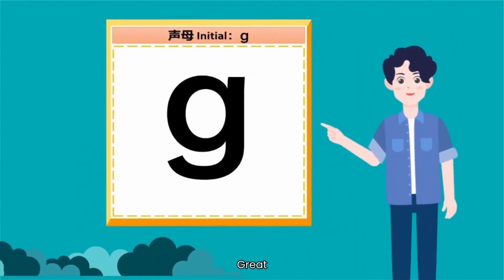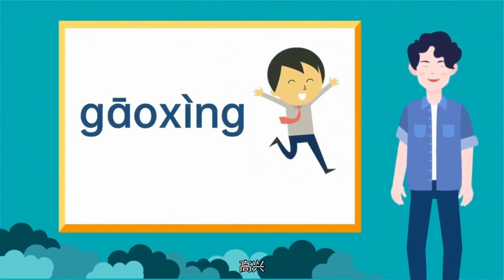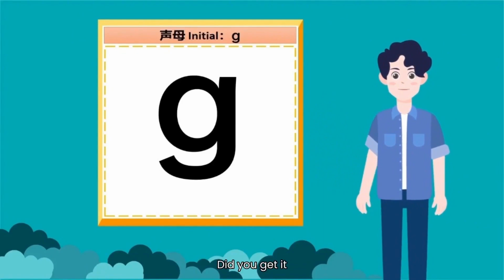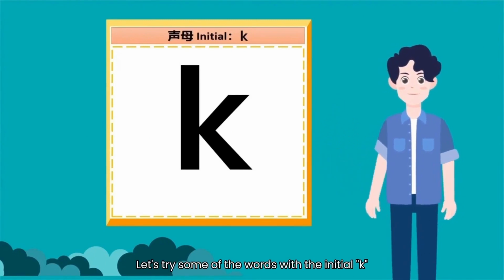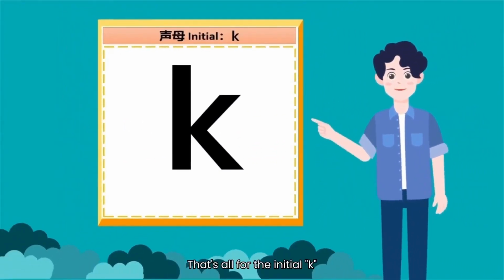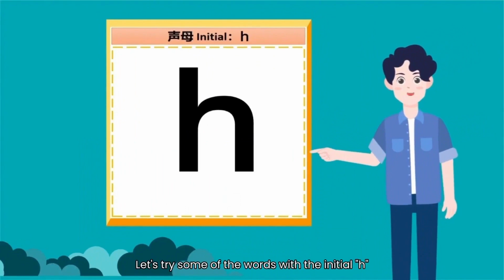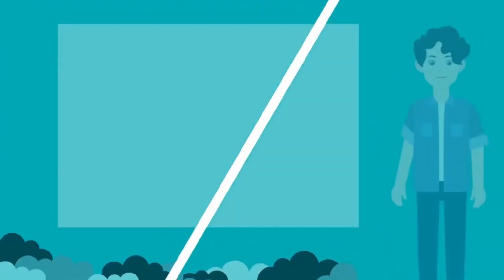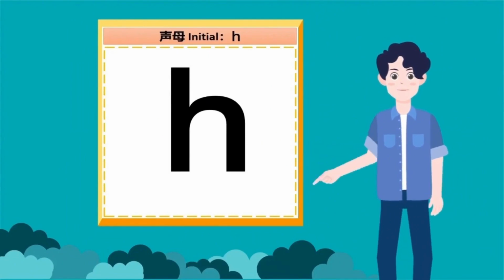Curso Chino Para Principiantes Pinyin | 汉语拼音第4课 声母 g-k-h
¡Bienvenido al emocionante mundo del chino mandarín! Este curso diseñado especialmente para principiantes te llevará de la mano a través del primer y crucial paso para dominar el idioma chino: el Pinyin. El Pinyin es el sistema de romanización oficial del chino mandarín, esencial para la correcta pronunciación y comprensión del idioma.

EL MEJOR LIBRO PARA APRENDER LOS CARACTERES CHINOS

En estas lecciones, exploraremos cada aspecto del Pinyin, desde las cuatro tonalidades fundamentales hasta las combinaciones de consonantes y vocales. Cada video está cuidadosamente estructurado para facilitar tu aprendizaje, con ejemplos prácticos y actividades interactivas que te ayudarán a consolidar tus conocimientos.

Contenido del Curso:

➡ Introducción al Pinyin: Conoce la importancia del Pinyin y su papel en la pronunciación del chino.
➡ Las Cuatro Tonalidades: Aprende a distinguir y pronunciar las cuatro tonalidades chinas de manera clara y precisa.
➡ Consonantes Iniciales: Explora las consonantes iniciales más comunes y practica su pronunciación en diferentes contextos.
➡ Vocales Básicas: Domina las vocales esenciales y comprende cómo afectan a la pronunciación de las palabras.
➡ Combinaciones de Consonantes y Vocales: Adéntrate en las combinaciones más frecuentes y perfecciona tu capacidad para pronunciarlas correctamente.
➡ Práctica de Palabras Comunes: Aplica tus conocimientos del Pinyin al pronunciar palabras y frases cotidianas.
➡ Estructuras Silábicas: Entiende cómo se forman las sílabas chinas y mejora tu fluidez en la pronunciación.
➡ Reglas de Tono Específicas: Descubre reglas adicionales para tonalidades específicas y evita errores comunes.
➡ Pruebas y Evaluaciones: Evalúa tu progreso con pruebas interactivas y actividades que refuercen lo aprendido.
➡ Conversación Básica: Aplica tus habilidades de Pinyin en situaciones de conversación básica, preparándote para los pasos siguientes en tu viaje de aprendizaje del chino mandarín.